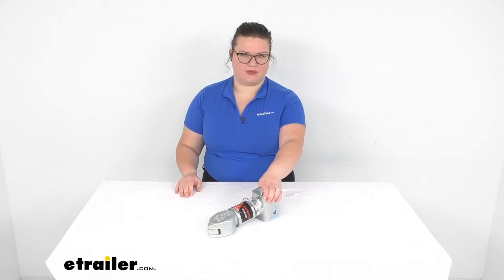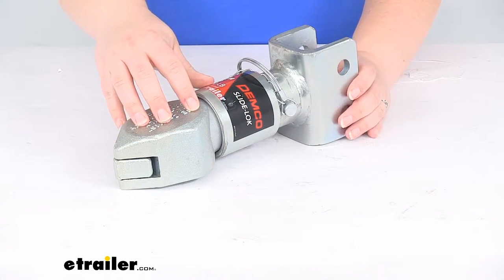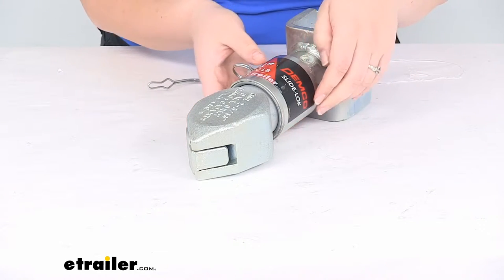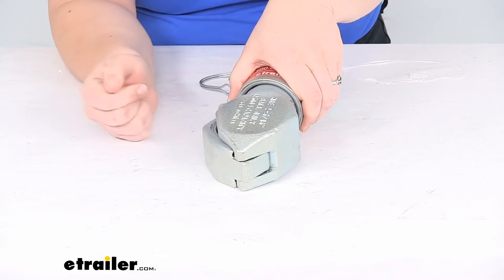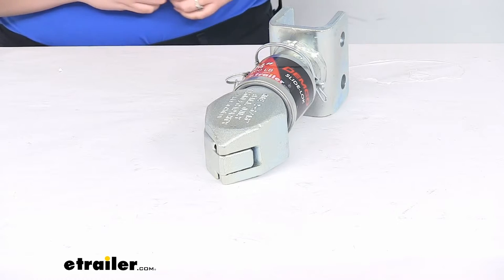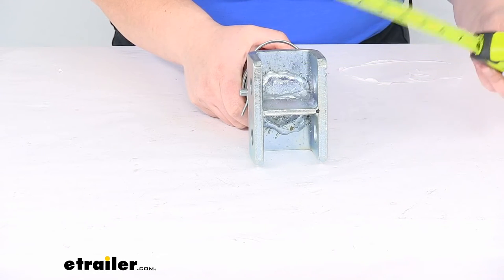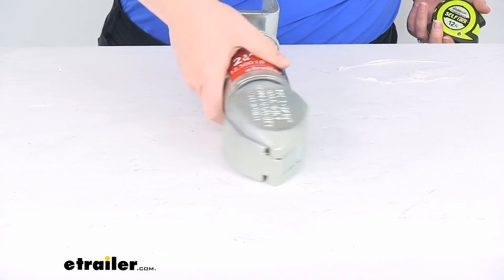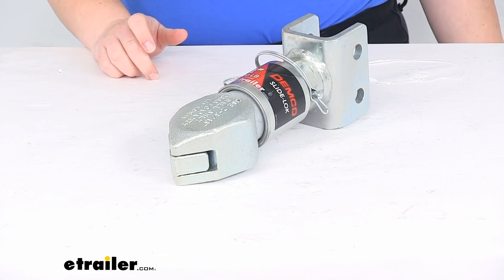Review of Demco Straight Tongue Trailer Coupler - Collar-Lok 2-5/16 Inch Coupler - D05557-95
etrailers.com:                                         Hey everyone. I'm Ellen here at etrailer.com and we're going to be taking a look at the Demco Slide Lock Trailer Coupler. So this allows you to have a nice secure trailer coupler on your hitch ball. So you can attach this to your trailer and it has a unique locking mechanism, so let's take a look at that, and make sure that this is going to be the right fit for you, and your application. So you can see it's a nice cast construction, it is a zinc plated steel, so it's going to be sturdy, but also corrosion resistant. To operate it, you're just going to pull the pin and clip out of place, they are attached on there, there's a little spot where they're linked to that coupler so you can't lose that, so it's something that I like to see, and then to open this up or to unlock it, you're going to pull back this collar.You do want to watch your fingers though, because it is spring-loaded, so just pull back on that.

That coupler opens up now so we can drop this on our 2 5/16 inch ball. Once it's in place, you're going to just push that back in. It's a good idea to keep a hand on that collar though, because again, it is spring-loaded so it will come back and pinch you if you don't hold onto that, or if you just try to squeeze that coupler closed. Once that's all the way down, you're ready to tow, after you put back in that safety pin and clip. It's just a precaution to make sure that that doesn't slide back up and open up your coupler.

Now this works with a three inch wide channel bracket. It doesn't come with one, but you can find a lot of options here at etrailer.com.The bracket here is about 2 13/16, or just under 2 7/8 of an inch wide, so it should fit well in a three inch wide adjustable bracket. See the two holes there to make those adjustments The distance between those, center to center, is about two inches, and they are both about 5/8 of an inch in diameter. Again, this works with a 2 5/16 inch ball. The towing capacity or the weight capacity for this is 12,500 pounds.

It should be a good addition to your trailer so that you can mount everything up, but it does not come with the mounting hardware, so again, that is something you will have to pick up separately. That's going to do it for our look at the Demco Slide Lock Trailer Coupler. I hope this video has been helpful in deciding if this is the right one for you. We do have a lot of other options though, here at etrailer.com, so check them out if you're interested.